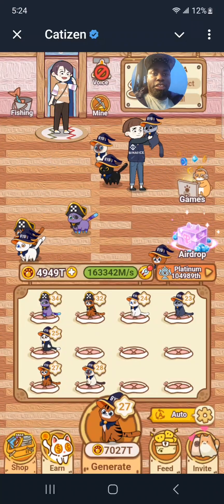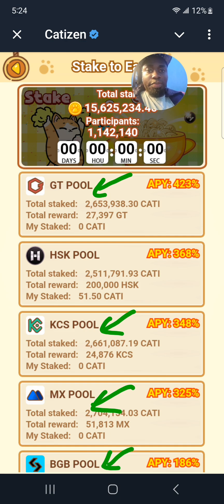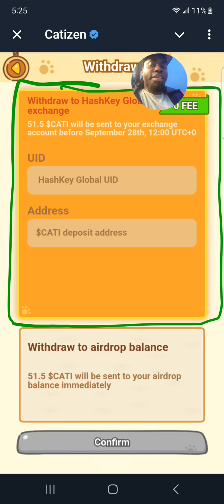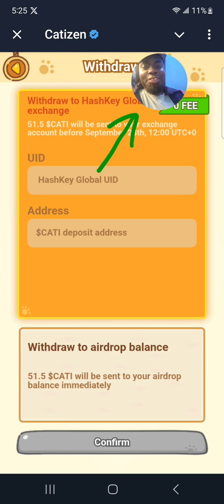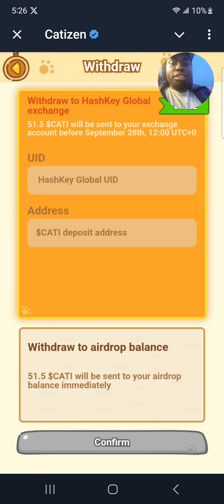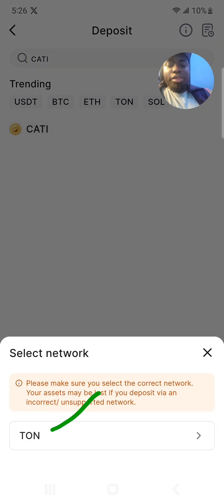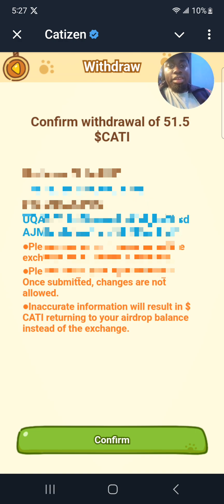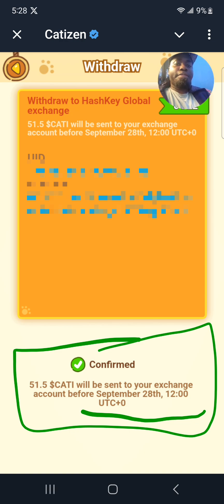How To Withdraw Catizen Tokens ( $CATI ) To Hashkey Global Exchange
In this video, I show you how to Withdraw the $CATI tokens to the Hashkey Global Exchange